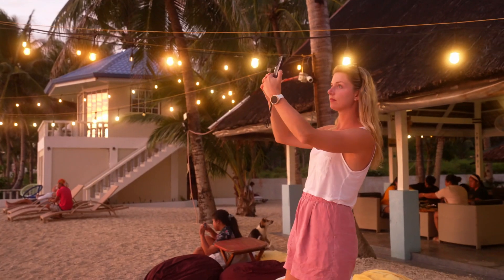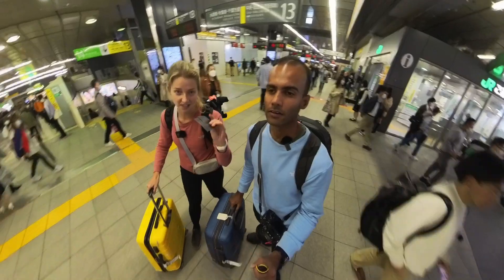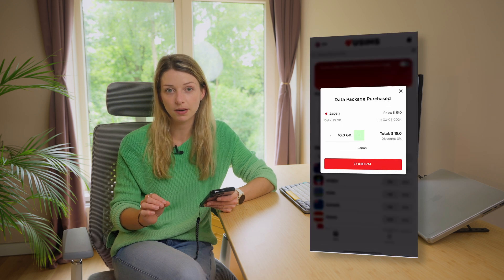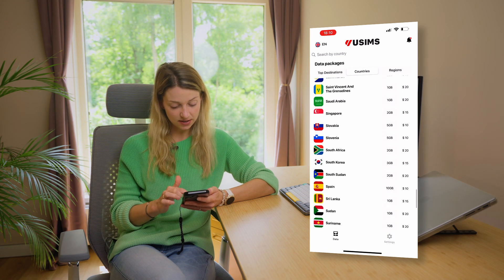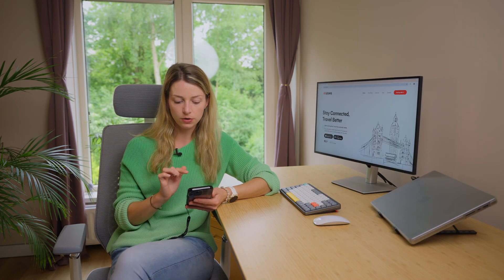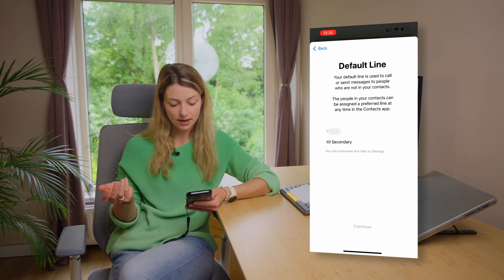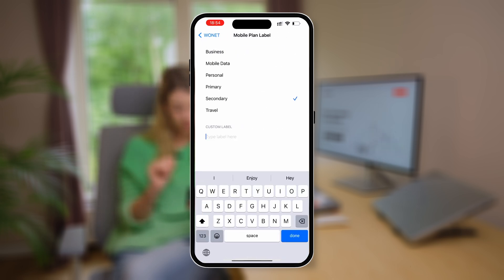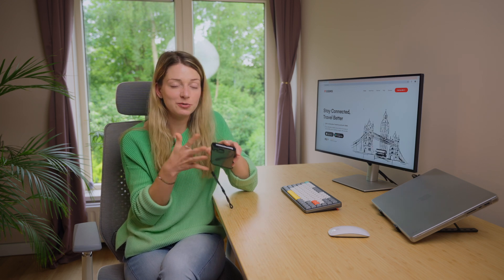How to Setup Your eSIM on iPhone in Minutes: A USIMS Activation Guide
Download the USIMS app and get started with their travel data plans! 🌐

Mobile data while travelling is essential, and accessing data is becoming more convenient and affordable than ever! In this guide, we'll walk you through everything you need to know about eSIMs and explain why we rely solely on eSIMs for our travel needs. We'll cover how we obtained an eSIM from USIMS, guide you on choosing and purchasing the right eSIM, and provide step-by-step instructions on installing an eSIM with USIMS quickly and easily. Additionally, we'll show you how to activate and access your eSIMs while travelling.

00:00 How to Setup Your eSIM on iPhone in Minutes: A USIMS Activation Guide
00:22 The future of mobile data: eSIM
01:05 Why an eSIM is perfect for travel!
01:28 Important notes before installing your eSIM
01:57 How to install your USIMS eSIM
03:58 How to active your eSIM on USIMS

• THUMBS UP if you liked this video & want to help YouTube take notice of us 👍🏼

🔥 LEARN TO CREATE VIDEOS LIKE A PRO!
Adi is an online videography teacher. Ready to learn how to create amazing videos yourself?

• Video camera
• Photo camera
• Backpack Myra
• Little backpack

📮 SAY HELLO
• We also work as freelance videographers and photographers! Can we create something for you?

We hope you enjoy our videos! Please leave any tips, ideas, or questions in the comments below. 😙

Adi & Myra